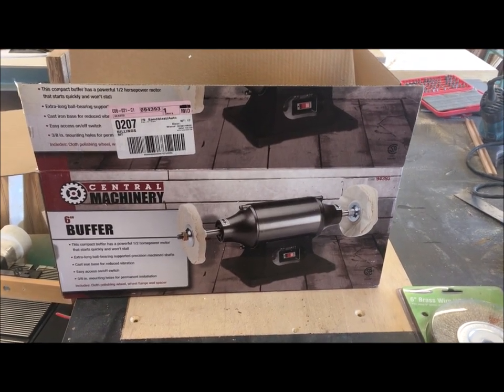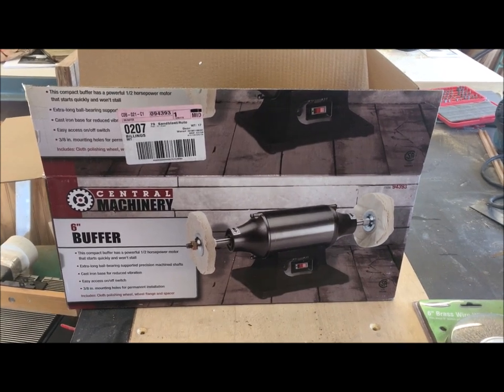Harbor Freight Buffer Review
This thing is a bargain!  My review of the 6" Buffer from Harbor Freight.  I have used it extensively with a brass wire wheel for cleaning rust off of nuts and bolts.  Eventually I will use it to buff chrome on my restoration process.

If you don't have a harbor freight near you it is basically the same unit as this one:

- Brass wire wheel for cleaning parts

* I get a small $$ referral if you purchase from these links.  Regardless, these are the products I bought myself so I stand behind the recommendations.